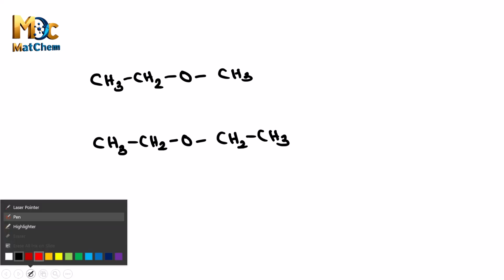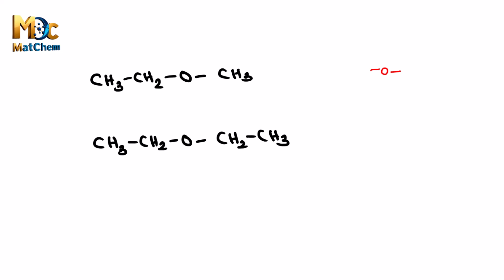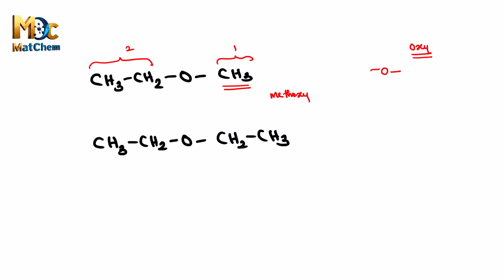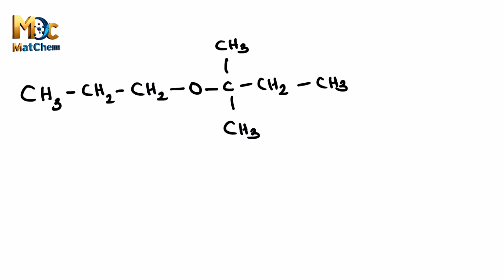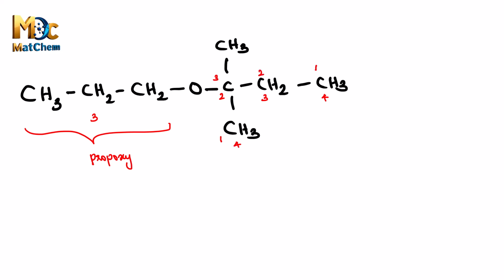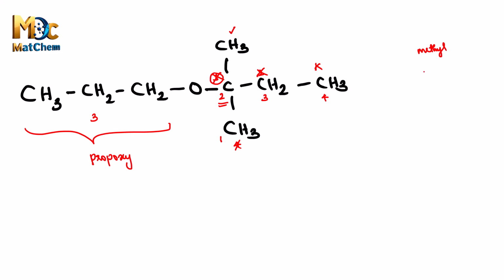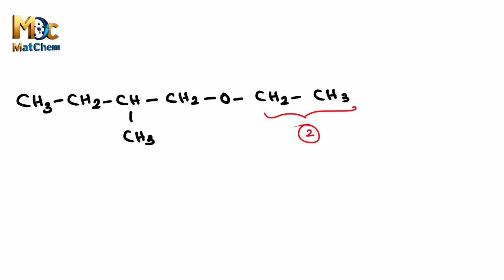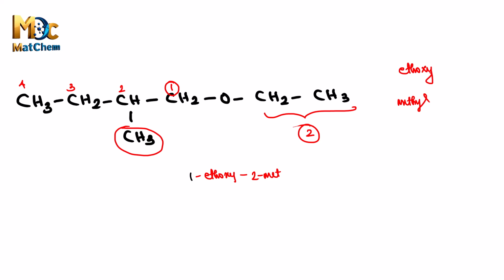IUPAC Nomenclature of ether